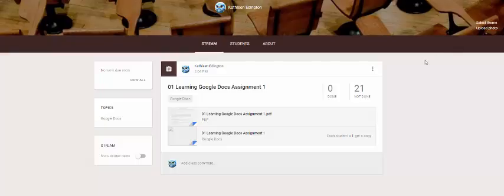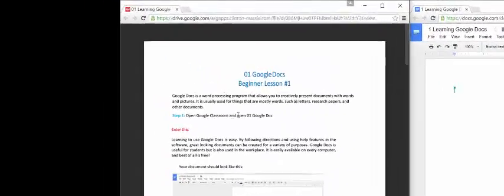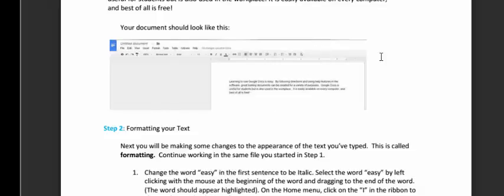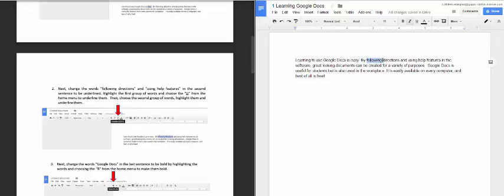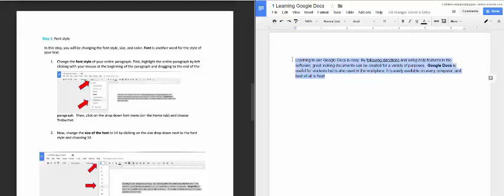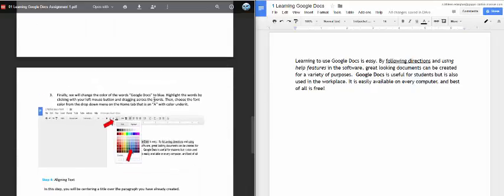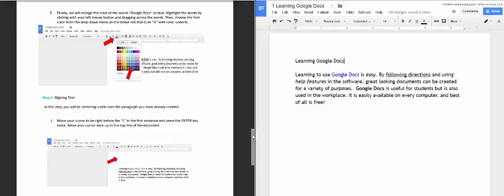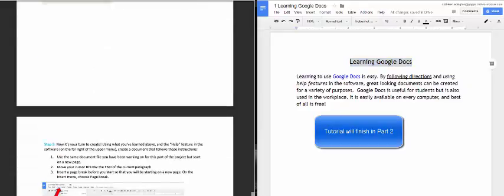01 Learning Google Docs Part 1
Watch for steps 1- 4